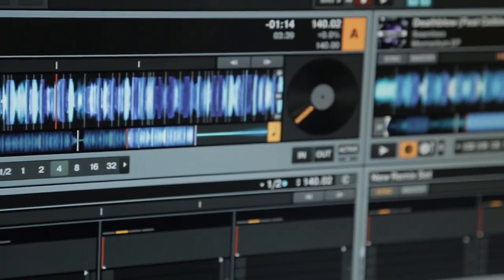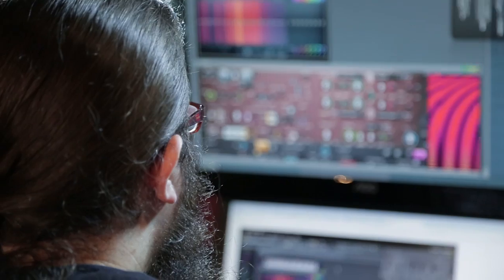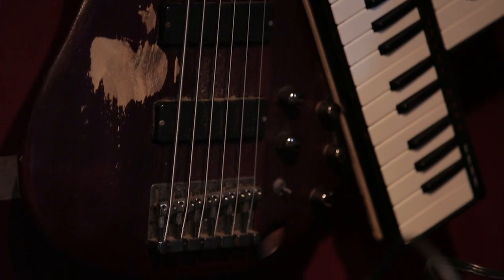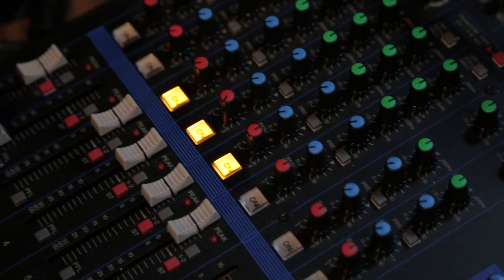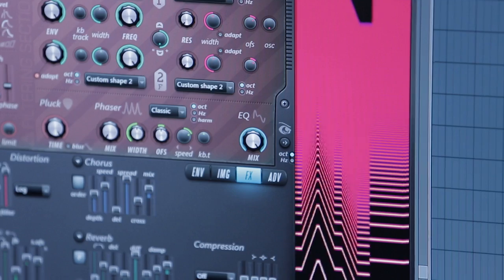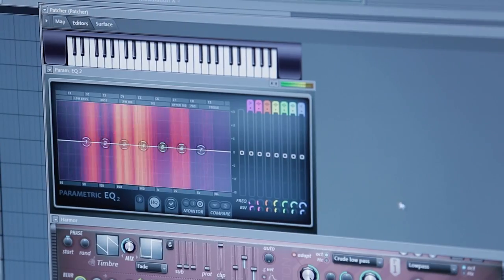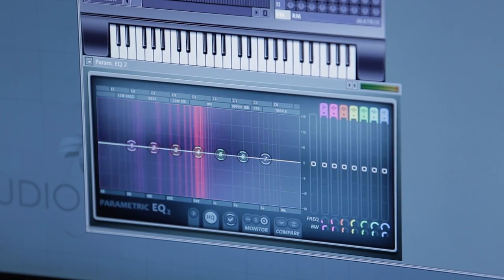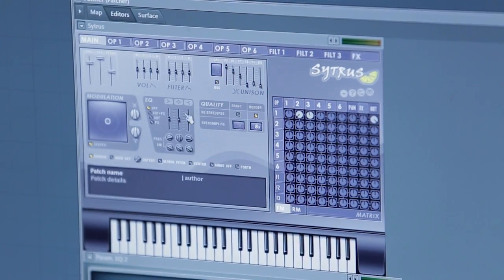SeamlessR Interview | FL Studio Power User